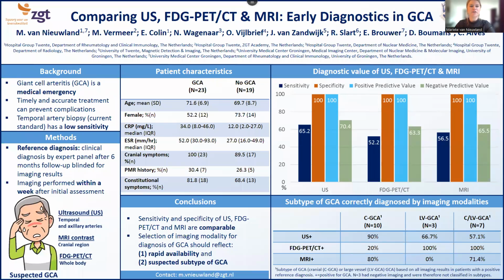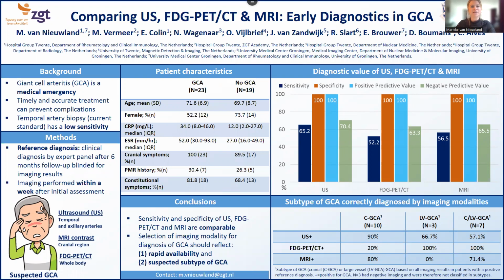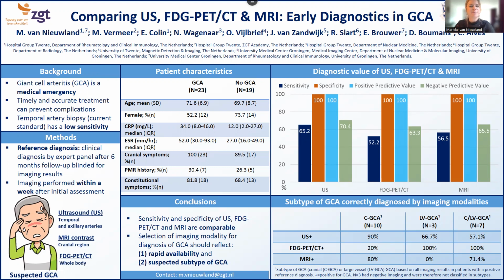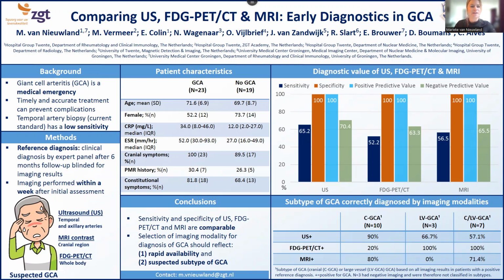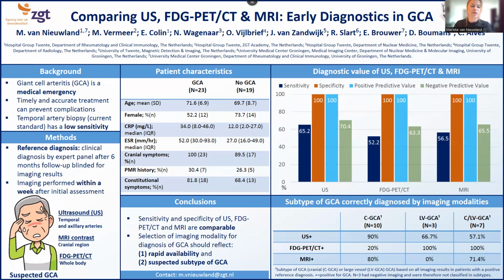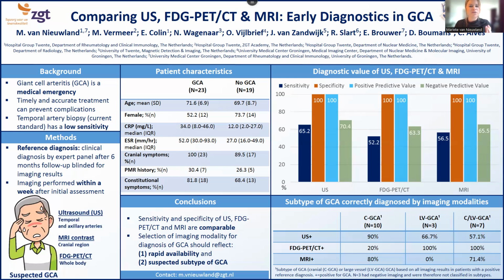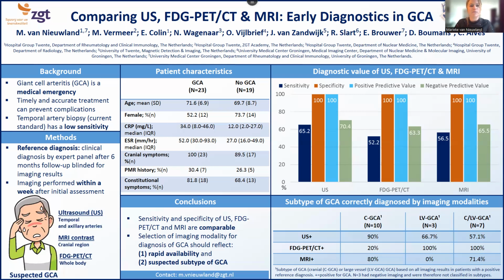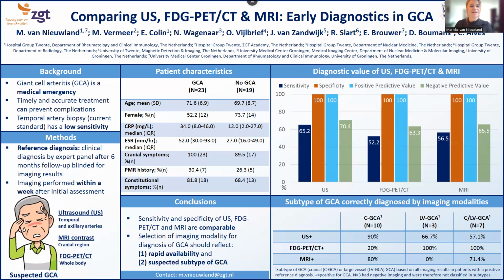Comparing US, FDG-PET/CT and MRI: Early Diagnostics in GCA